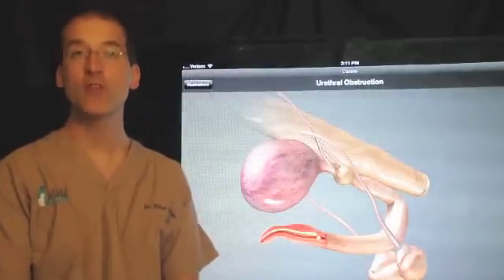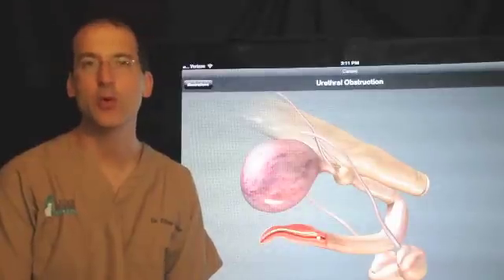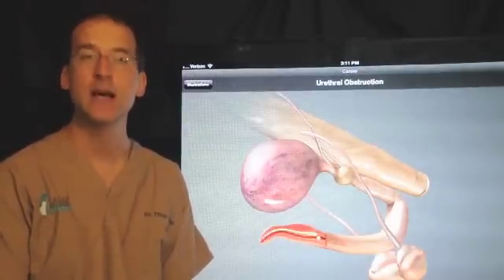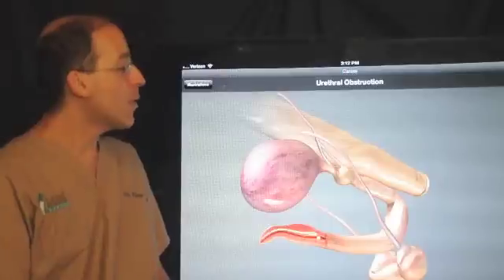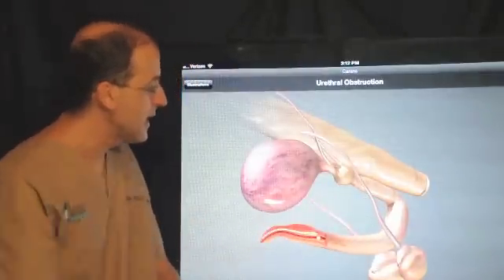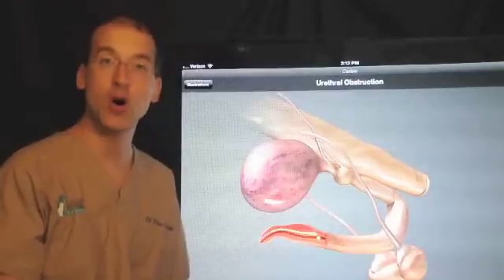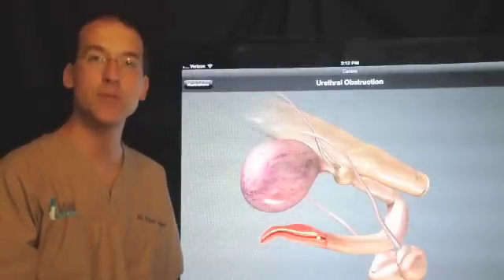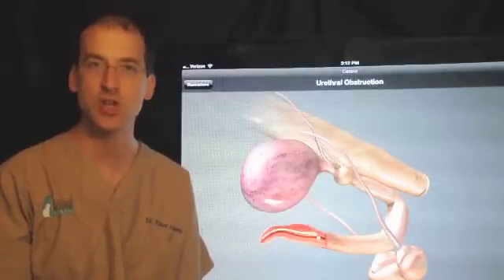Scrotal urethrostomy in the dog.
Surgical treatment of urethral obstruction in the dog by scrotal urethrostomy (SU). lazarveterinarysurgery.com